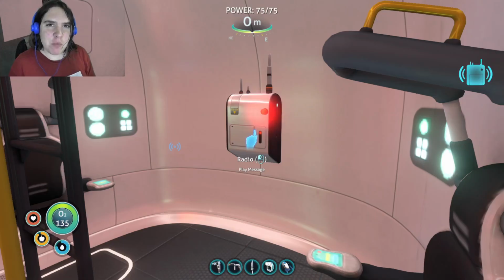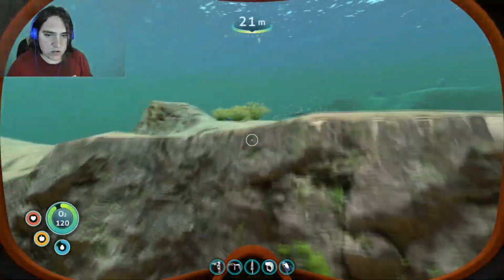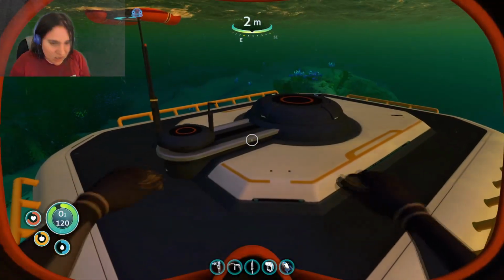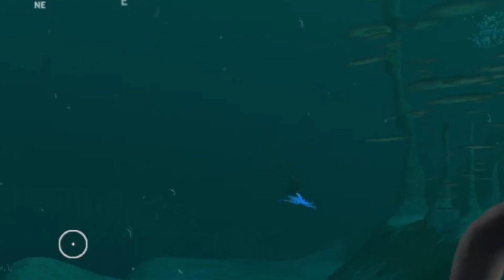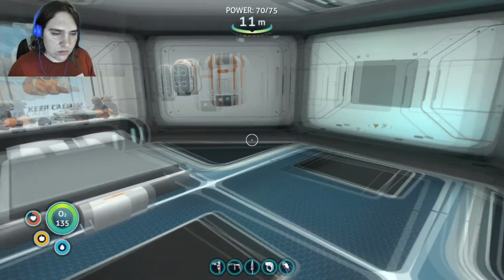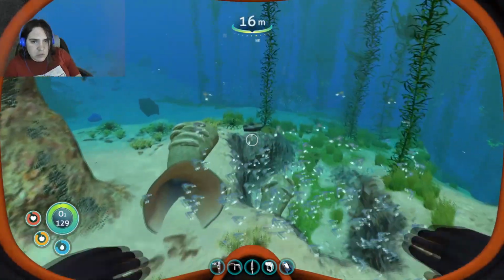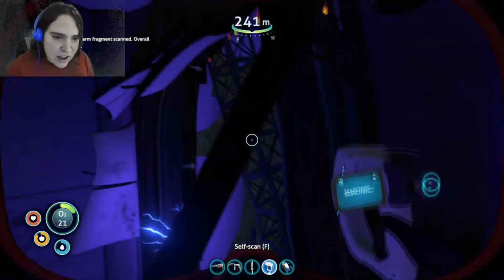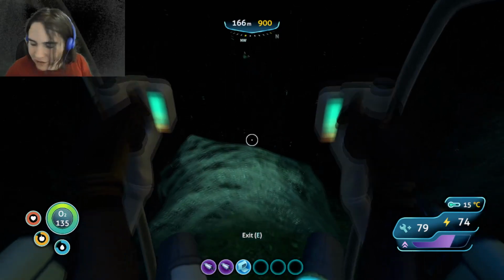--Lifepods 4 & 12!-- Let's Play Subnautica part 10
-- 💬 Chat with me and my other loyal viewers and friends on Discord! (If the link doesn't work: Check my latest video) You can also add my Discord Tag: Sonikkukokoro#6466

--🎙 I have a Twitch channel! Give me a follow to watch when I stream chill gameplay streams and party games!